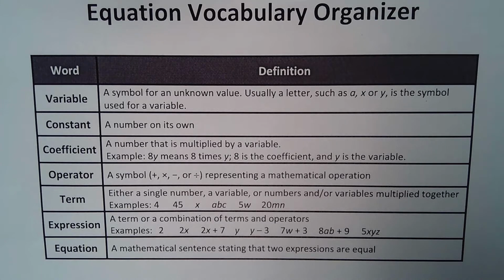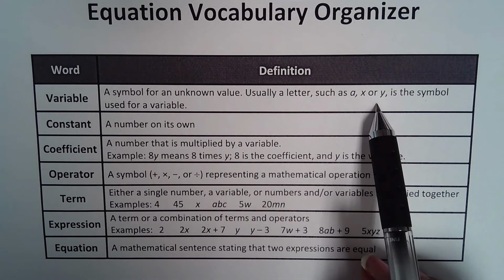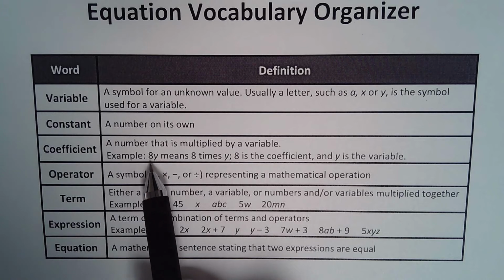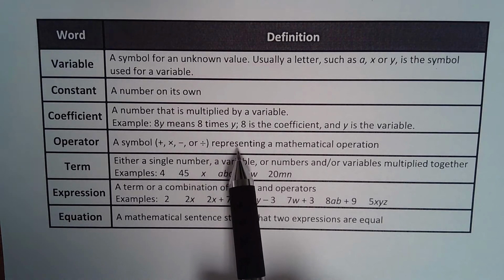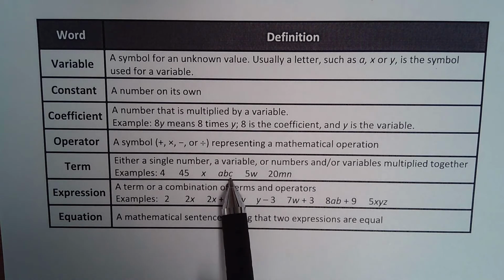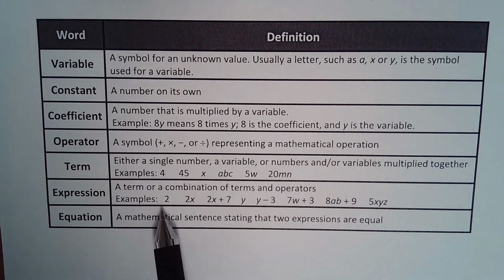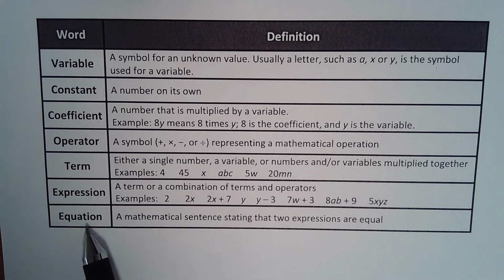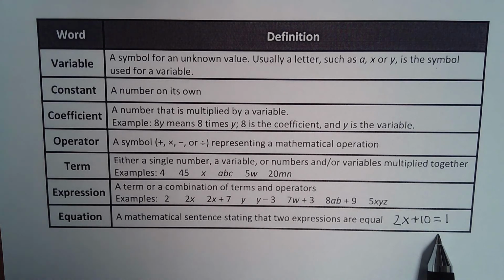Math with Marilyn- Vocabulary Review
Math with Marilyn-  This tutorial reviews key mathematical terms that all students in pre-algebra and higher should be familiar with.